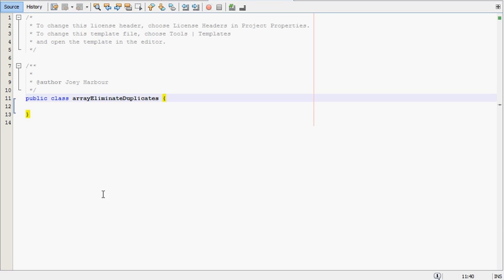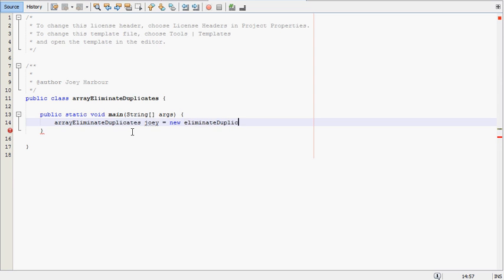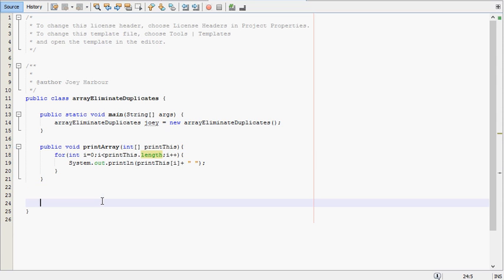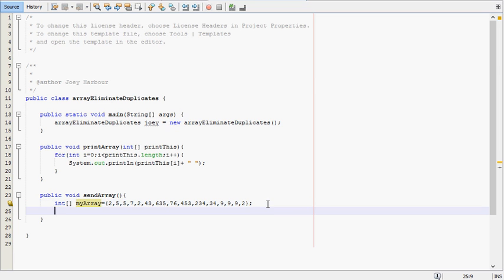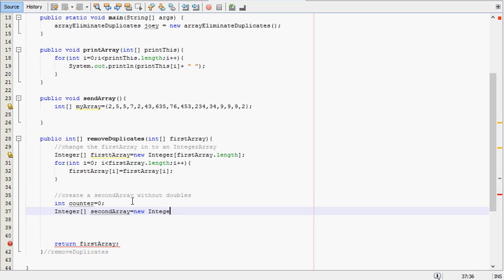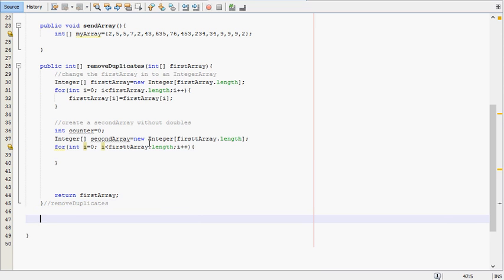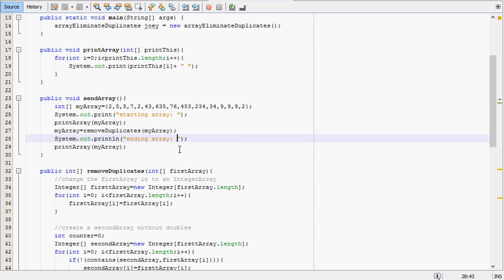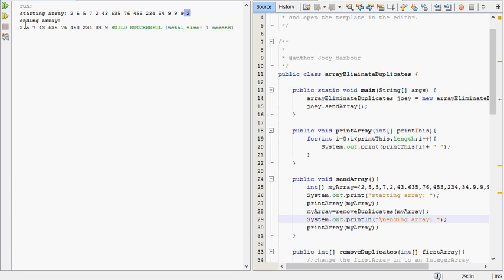Java Remove Duplicate Values in Array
Actually removing an array value in java is not allowed.  The program in this video shows a way around it.  The most common thing to do is to use an arrayList which has a built in remove duplicates method.  If you need to use a regular array or find it easier because of code you already have written then the code in this video should be helpful.  This is not by any means the most efficient way to write the code, but it is the first way I wrote it so hopefully not too hard to follow along with.  As always if you have any questions or see any mistakes let me know.